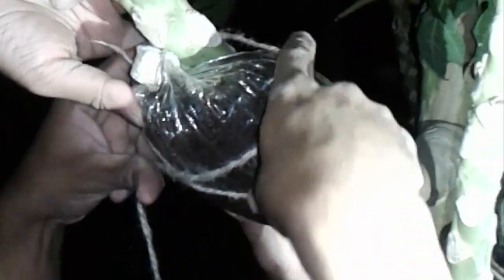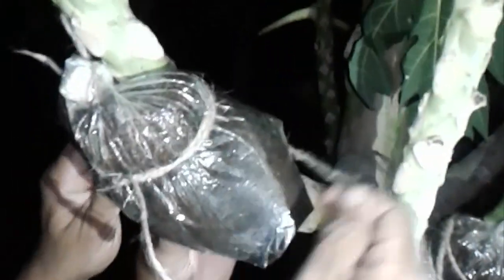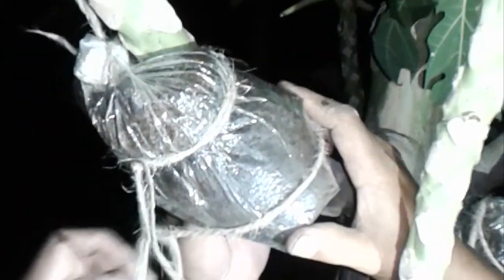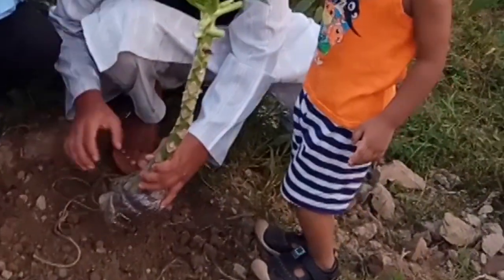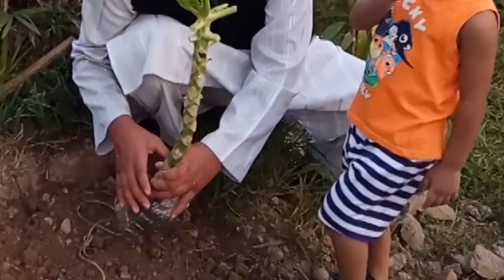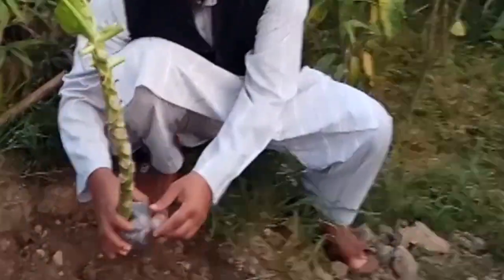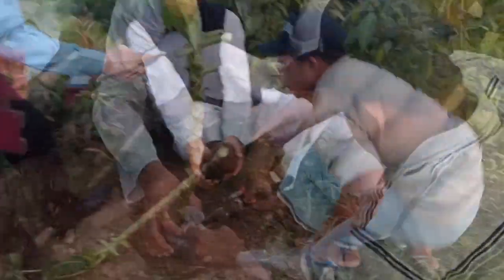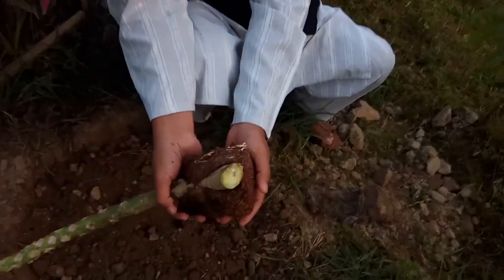Papaya Production Within 30 Days After Grafting.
There are different kinds of grafting techniques is here.How to papaya grafting and rapidly production within short time.

Grafting is a plant propagation technique that combines the best qualities of two plant varieties to create a more vigorous and stronger plant. It involves the union of a root system (rootstock) and a shoot system (scion) in such a manner that the cambium aligns to develop into one composite plant. A successful grafting procedure requires advance preparation by way of a three-way match between species, season and technique.